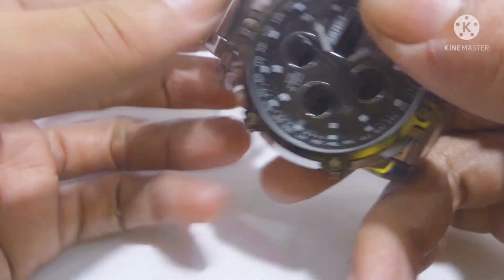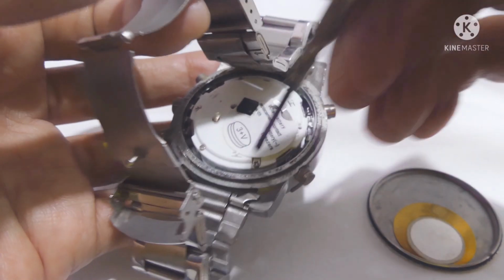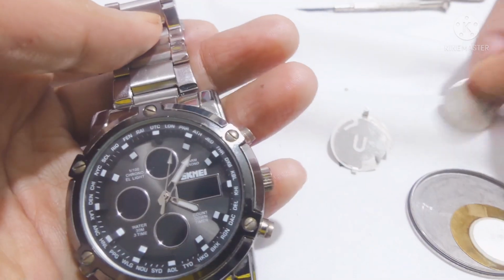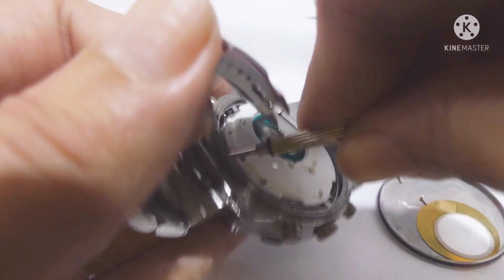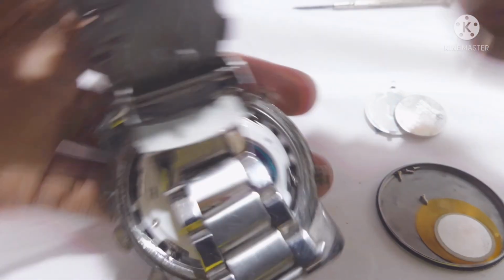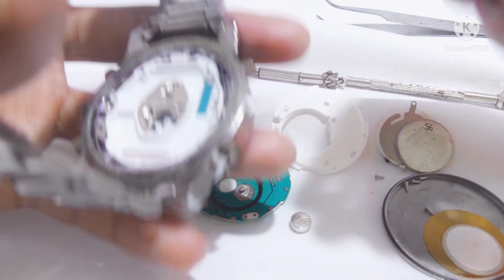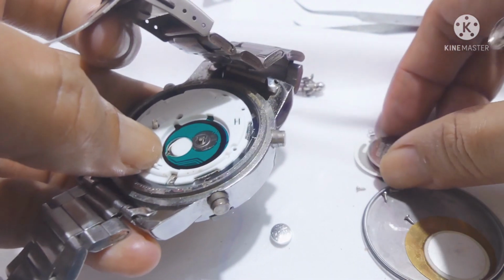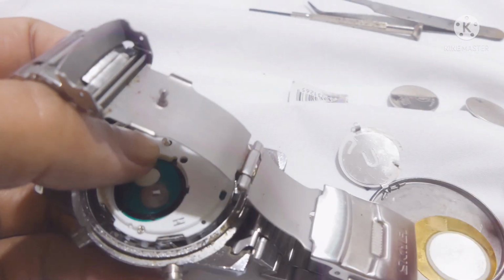HOWTO CHANGE SKMEI 1389 BOTH BATTERIES 23072021 [4K]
📷Pictures & videos produce & shot by @officialdior @maisondornetwork 📹 .

Dior.
Instagram.com/maisondornetwork
Youtube.com/maisondornetwork
YouTube.com/dorentertainment